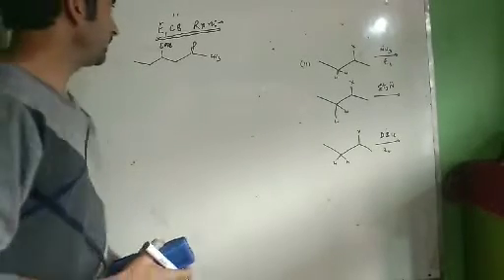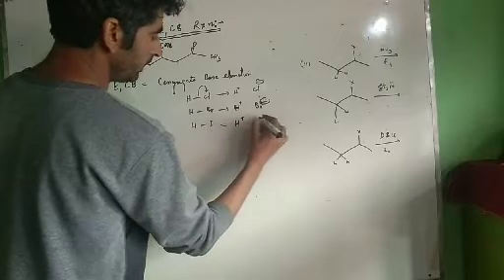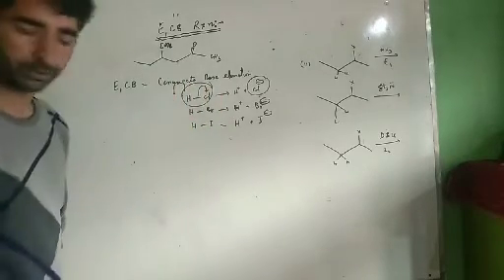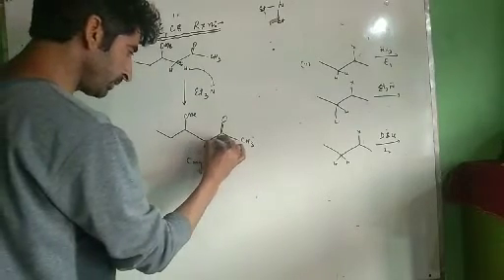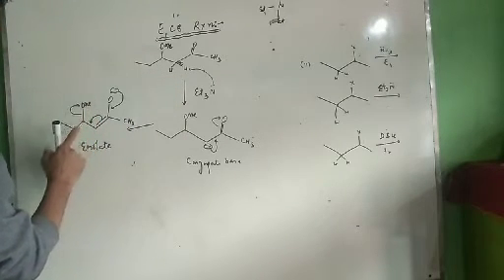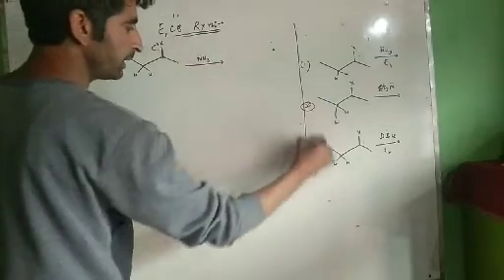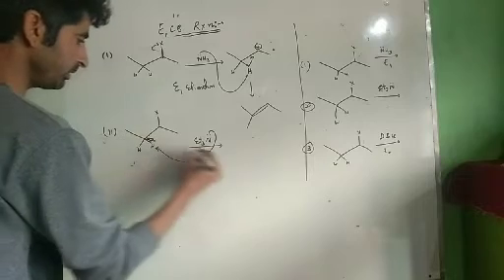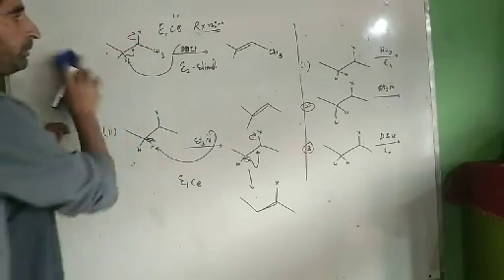Haloalkanes by showkat sir lec 05 cont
E1cb reaction machanism